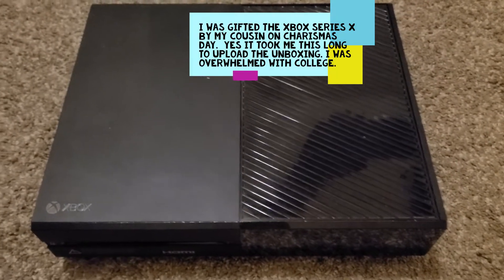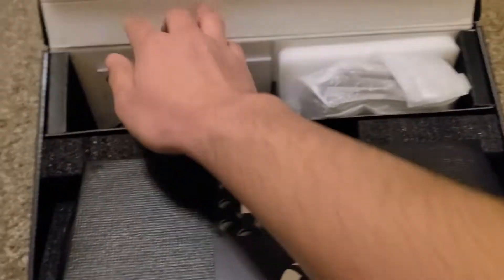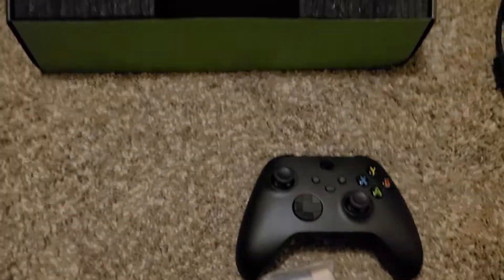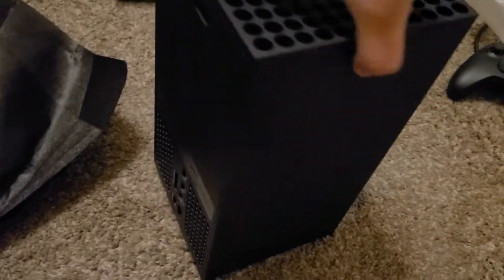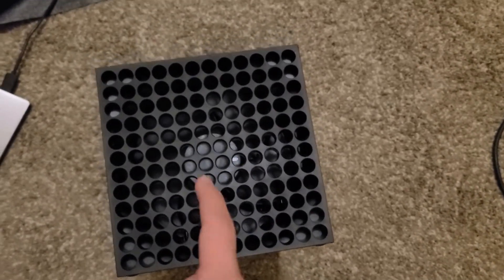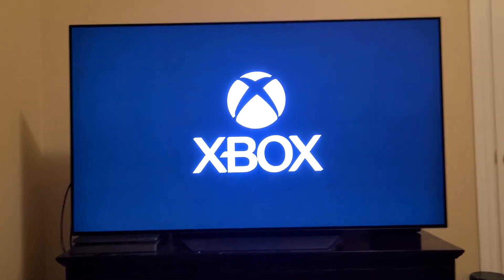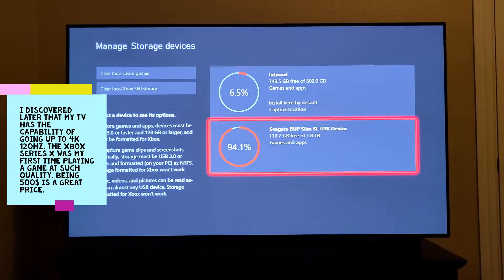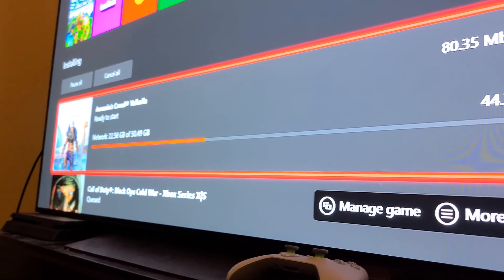Late unboxing of the Xbox Series X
Gamertag
Xbox - ATX609
PS4 -   ATX609_YT
Hope everyone is having a great day
Videos upload may depend on if I have content on my streams or have a video idea
I wanted to upload the video in 4k but the editing software I used didn't have the option for 4k so 1080p it is. The Xbox one was my very first console that I ever own that was not shared between my family. Kinda emotional because I have met so many friends from playing on Xbox that I still talk to this day. Memories flooded in when I pushed the Xbox one aside. I received the Xbox one from my older brother on my birthday many years ago. The years of gaming and befriending people. Destiny, GTA 5, Halo, Gears of war to name a few games that I will remember to days that come.